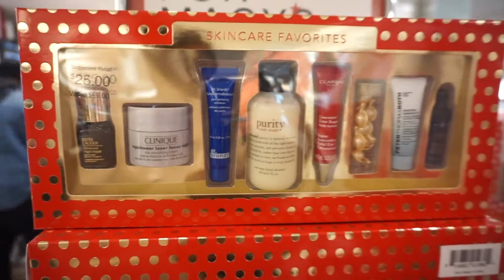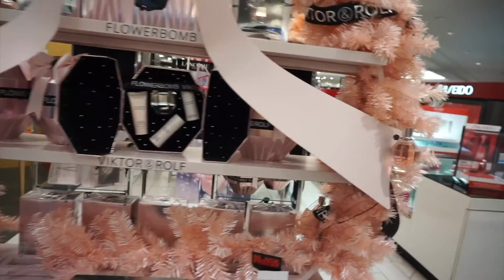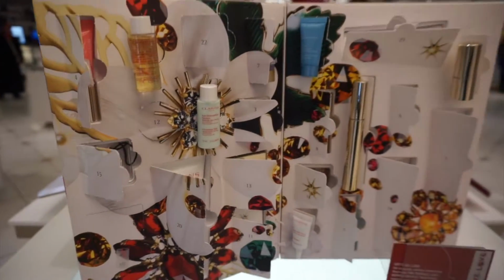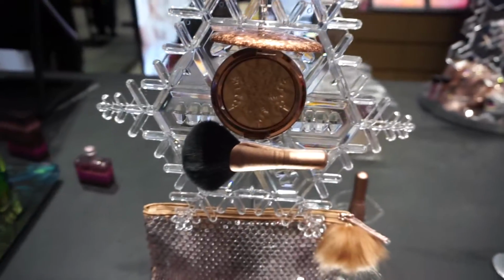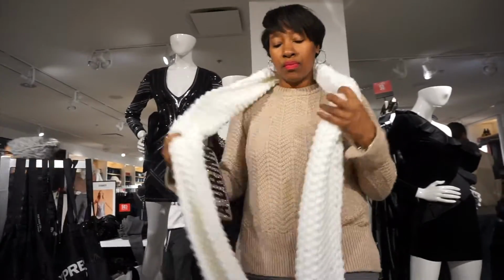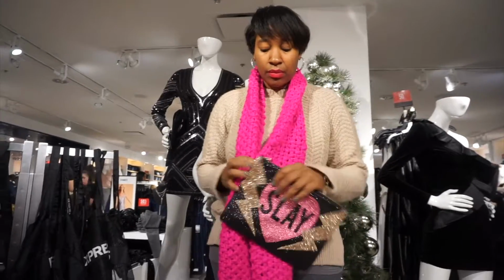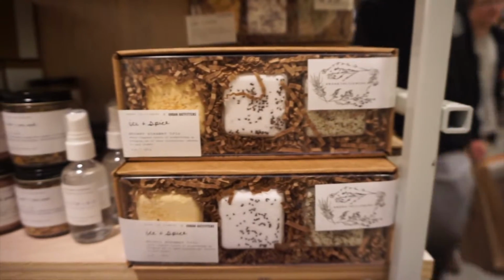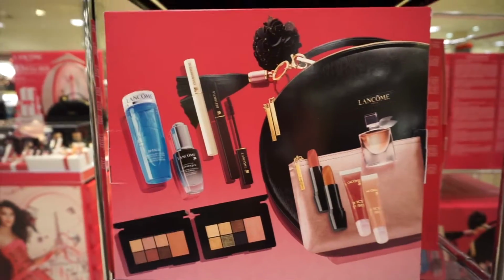Gift Guide 2017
Hey Loves,

Welcome to my 2017 Christmas Gift Guide. This year was a little different. I couldn't put together a guide like I did last year, but its still a great guide.

Links to the Gifts are coming below.